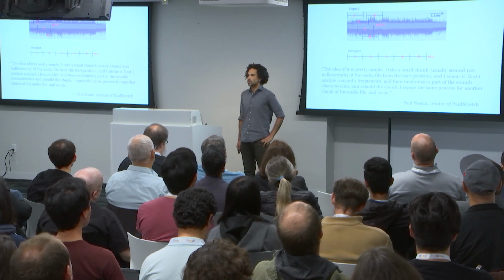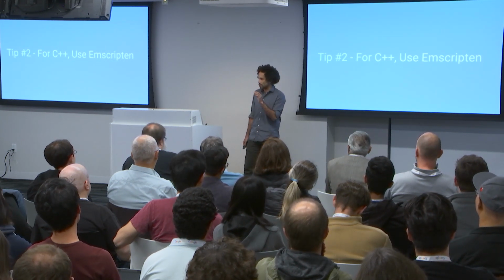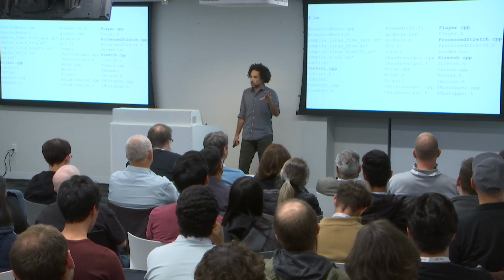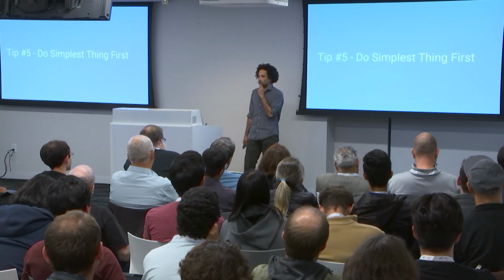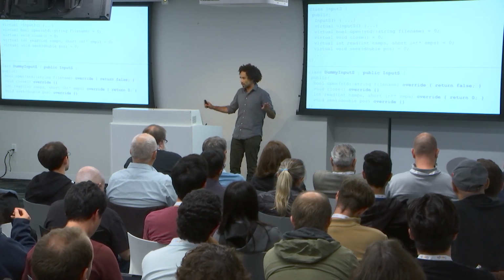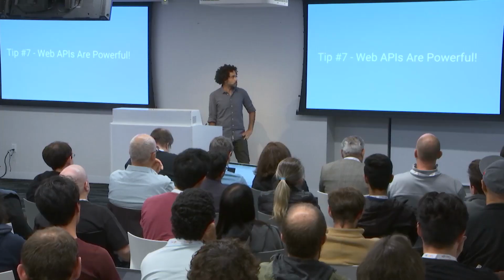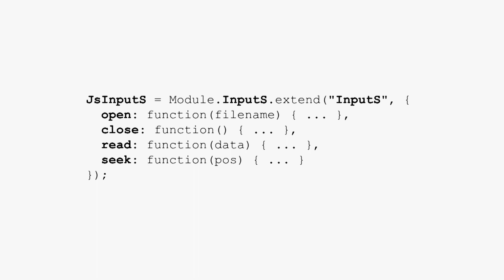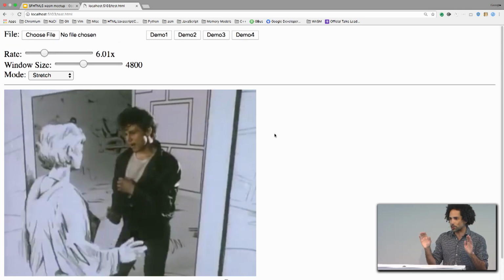Advanced WebAssembly with Ben Smith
This talk walks through how to start using WebAssembly as a C++ developer, including setting up emscripten, and handling inter-operation between WebAssembly and JavaScript.

We’ll also expand on topics brought up in talk 1. How does WebAssembly work under the hood? What are the differences between various implementations? What can you expect to work well in WebAssembly, and what is still a bit rough? Where do we expect WebAssembly to go in the next year? All of these questions and more will be answered, with time for additional audience questions.

Ben Smith (@binjimint) is a Software Engineer on the WebAssembly team at Google, co-chair of the WebAssembly Community Group and Chair of the WebAssembly Working Group.